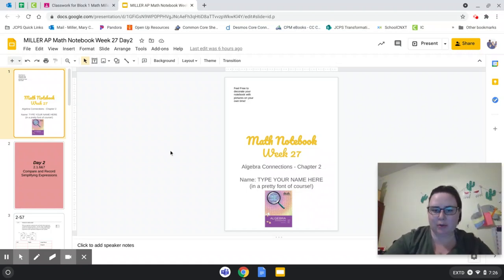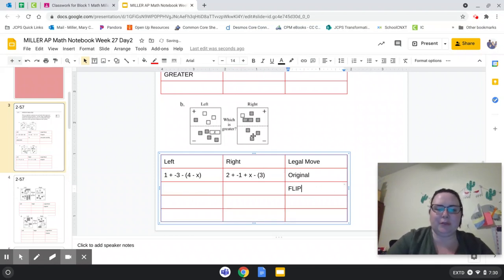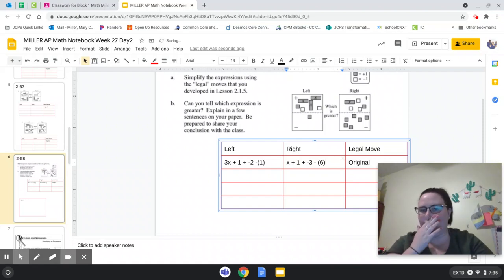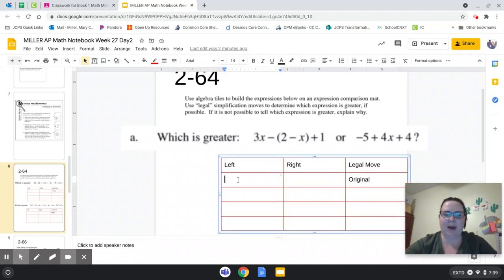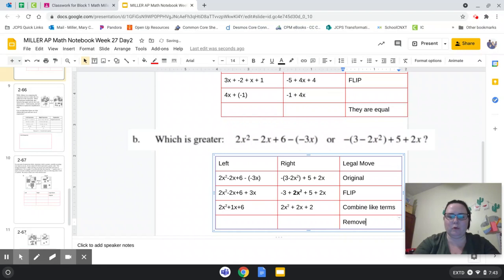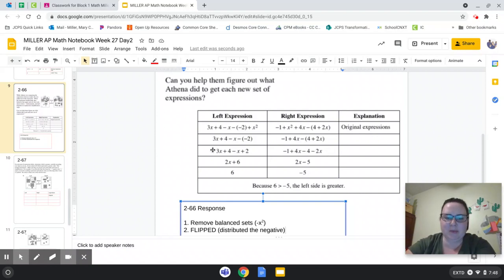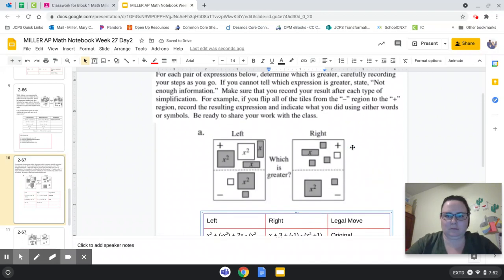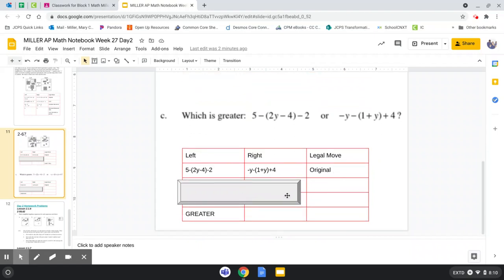Week 27 Day 2 2.1.6/7